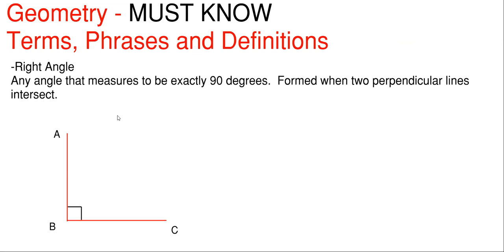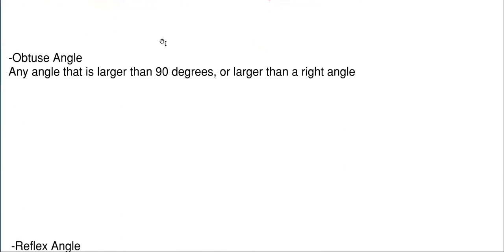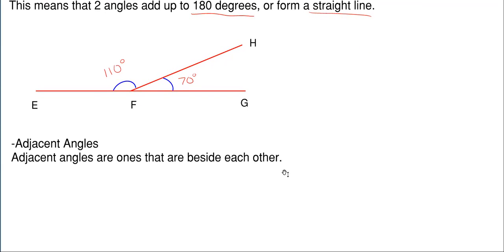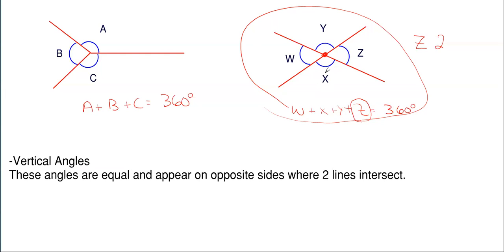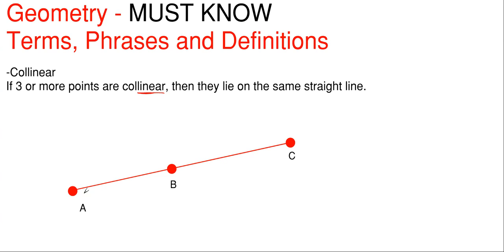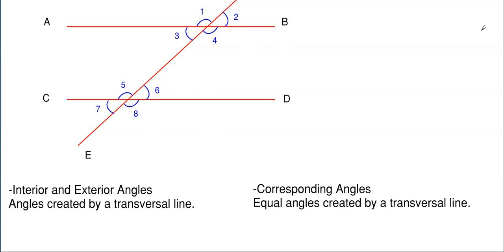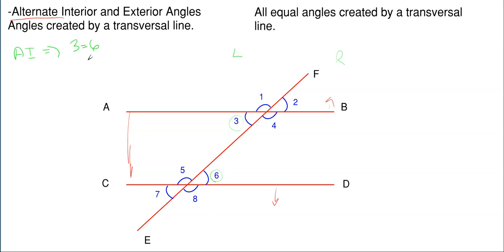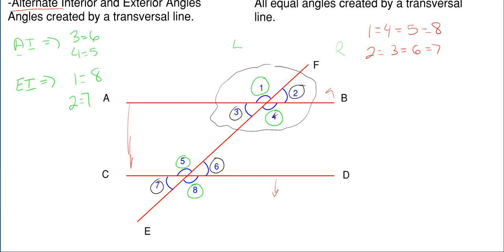What Terms, Phrases and Definitions You Must Know for Geometry – With Picture Descriptions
In this video, we look at and talk about commonly used terms, phrases and definitions used to describe elements in the world of Geometry. These are must know items to do excel in Geometry

Topics of this problem include:
Geometry
Right angle
Perpendicular line
Straight angle
Straight line
Acute angle
Obtuse Angle
Reflex Angle
Complements
Complementary Angles
Supplements
Supplementary angles
Adjacent angles
Full circle
Vertical angles
Congruent
Congruence
Bisect
Bisector line
Collinear
Concurrent
Parallel
Parallel lines
Transversal line
Interior angles
Exterior angles
Corresponding angles
Equal angles
Beginner Geometry
Introduction Geometry

Geometry
Must know terms for geometry
High school level
Professor Engineer
Professor_Engineer